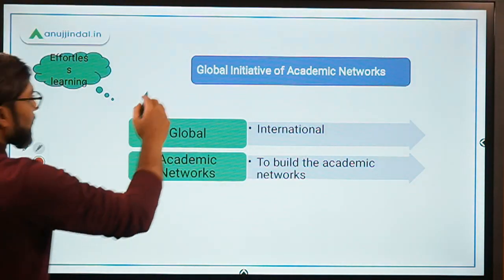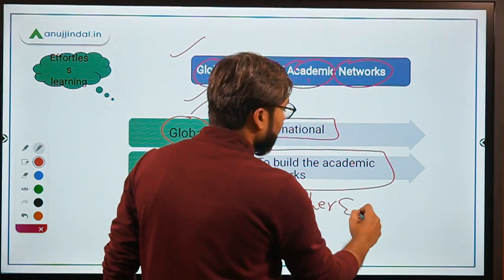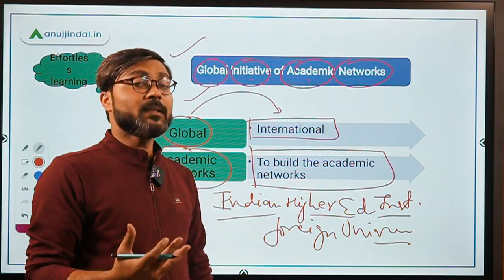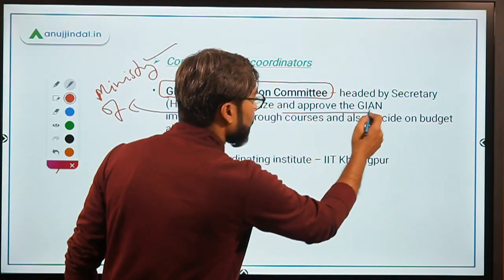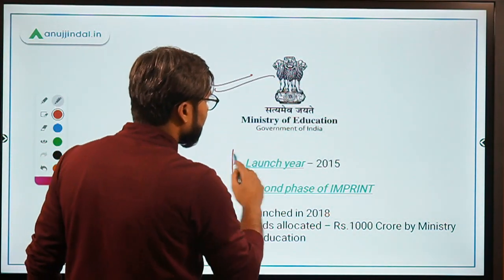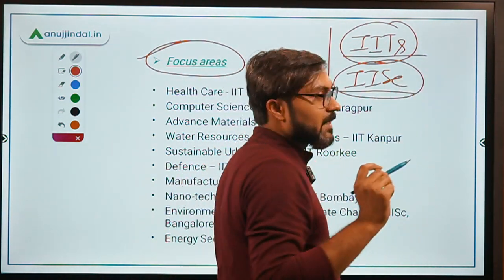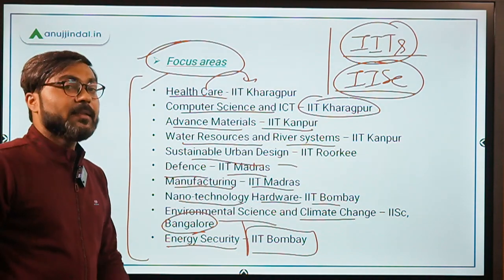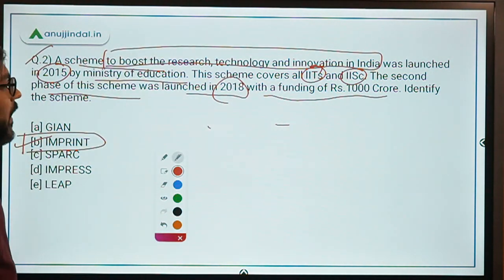GIAN & IMPRINT Schemes | Government Schemes Made Easy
In this session, we will discuss about the two important schemes of the ministry of education viz GIAN and IMPRINT.
We will also discuss some questions based on the scheme.